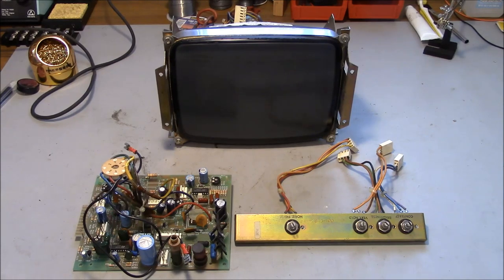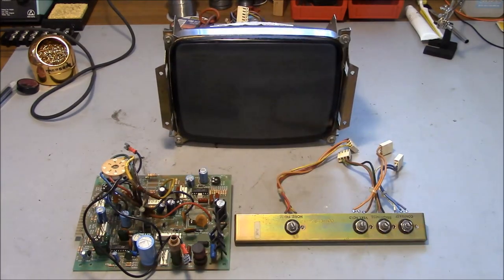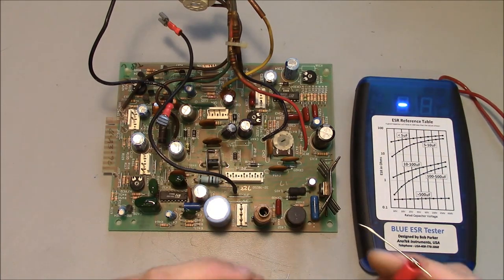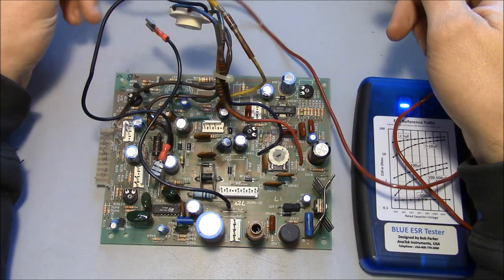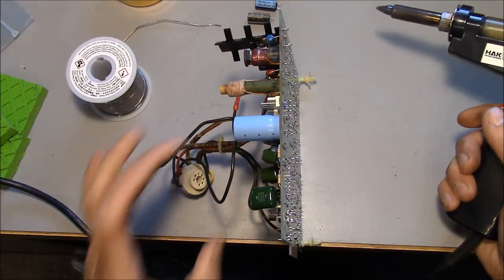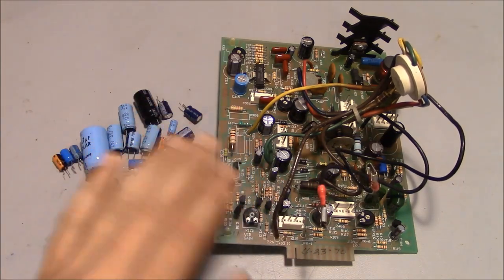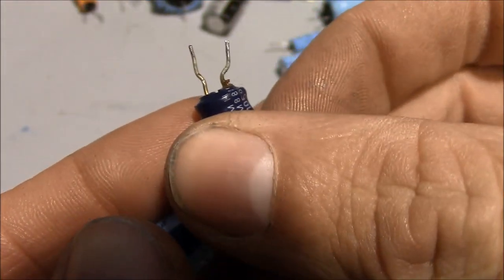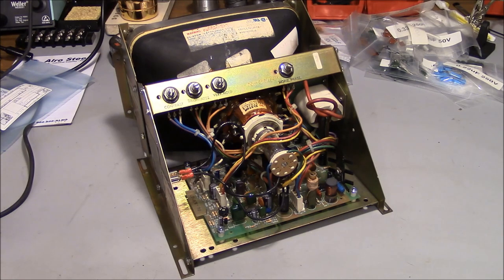CNC CRT Monitor Repair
I repair an old school CRT monitor from a CNC machine. This is a monochrome composite video monitor from a Dynapath Delta 20 CNC control.